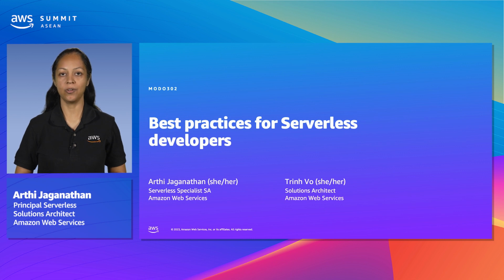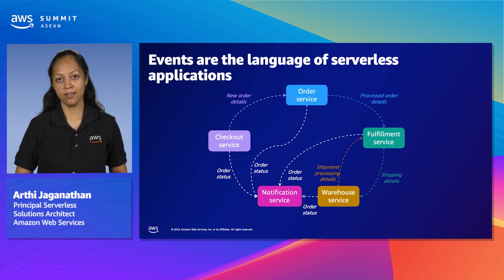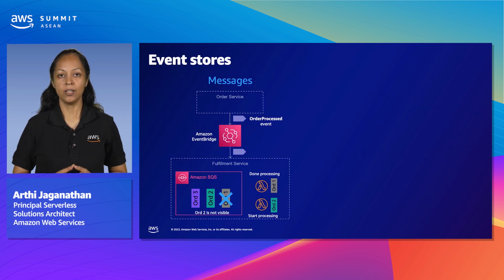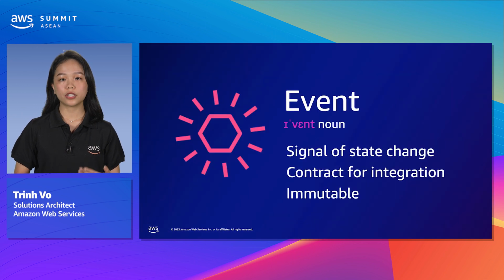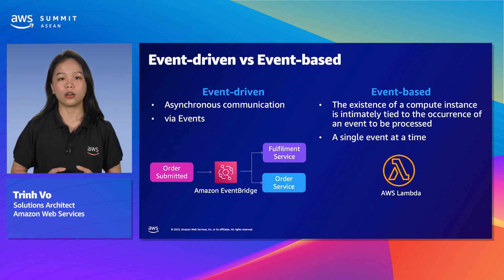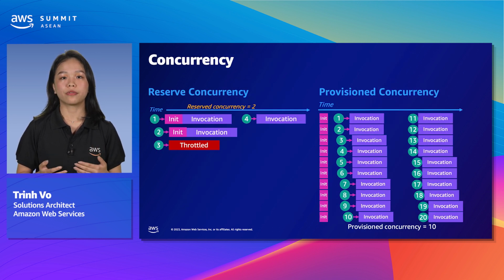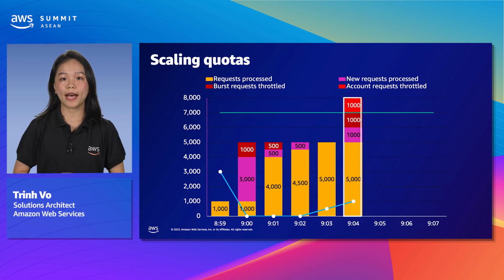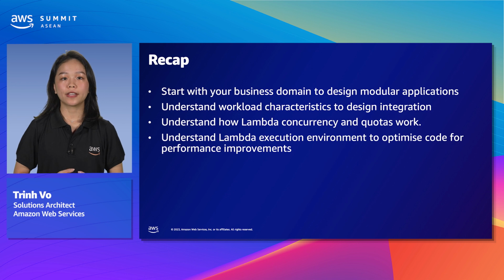AWS Summit ASEAN 2023 | Strangler pattern: From monolithic architecture to microservices (MOD302)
When migrating complex monolithic applications to microservices based architectures, organisations face transformation risk and business disruption. The Strangler pattern is used to reduce those risks by progressively replacing existing business domain bounded contexts with new services. In this session, see how to implement the Strangler pattern to migrate an existing monolithic application by incrementally creating new microservices on AWS.